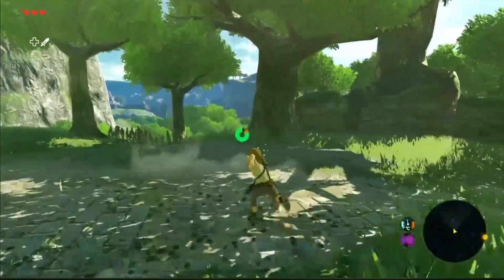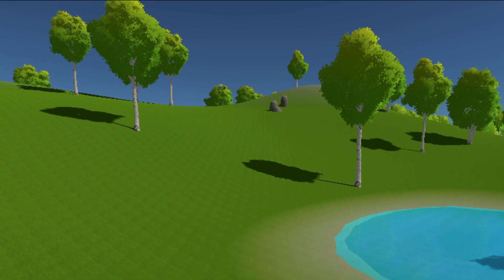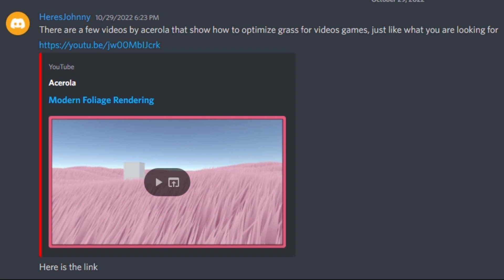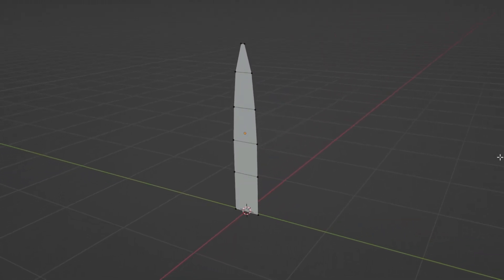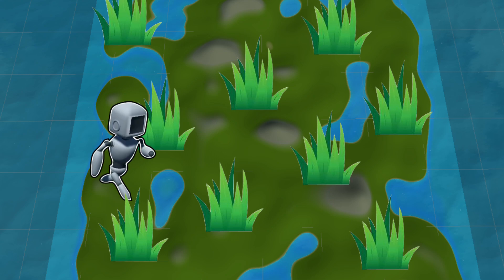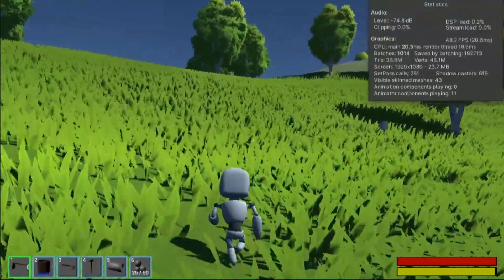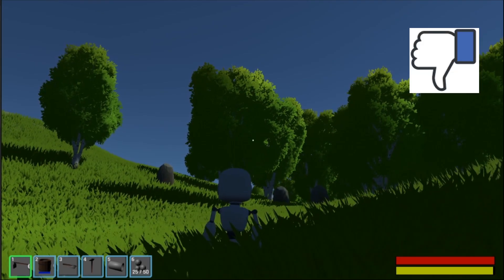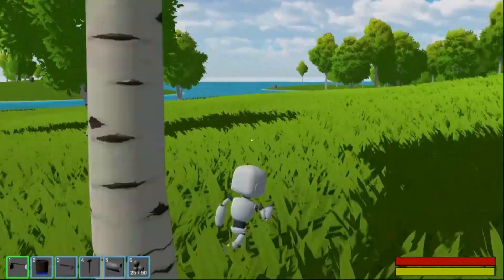Adding This One Thing Made my Game Look 327% Better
My game has been in need of a major face lift for awhile now, and it's finally time. It's amazing just how much better the game looks after only adding grass and a skybox.